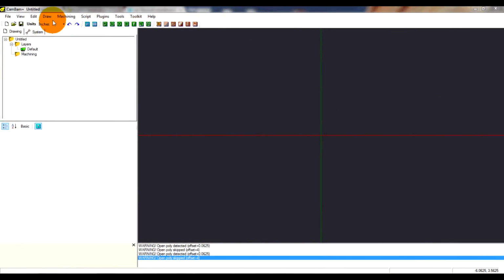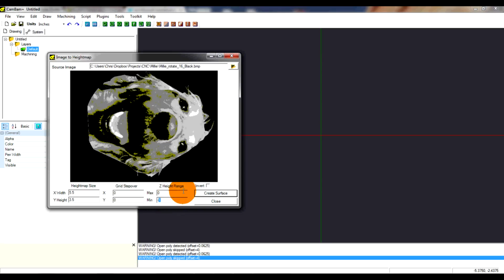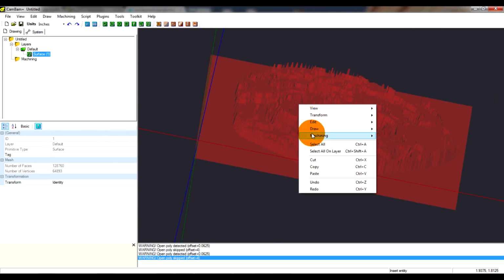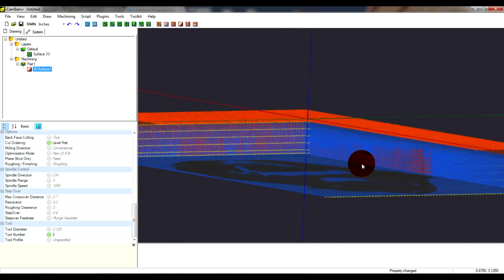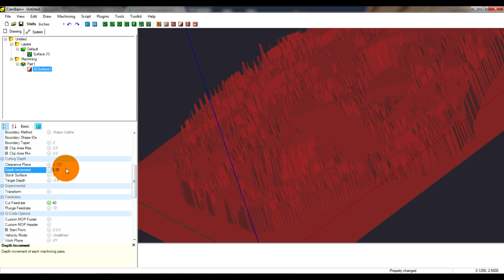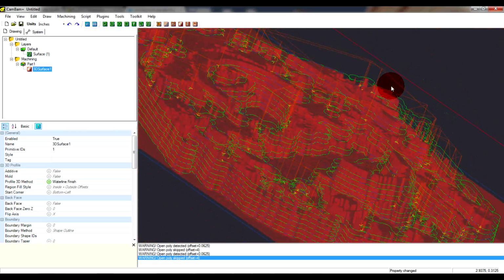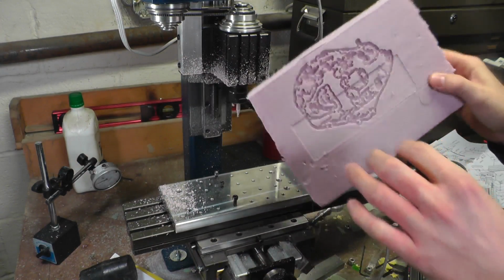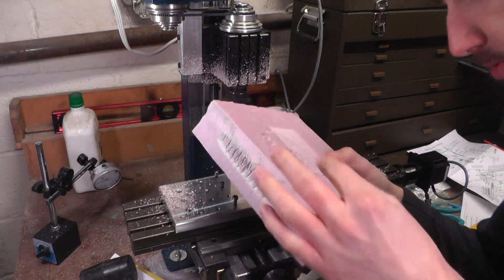First cut on Taig CNC Mill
In this video, I try out some CAM software (CamBam) and use the resulting Gcode to start cutting foam. Limited success overall but a good start and a good way to learn more about the tools.